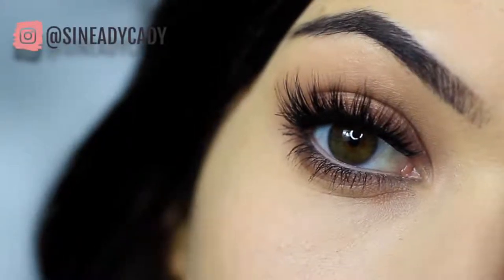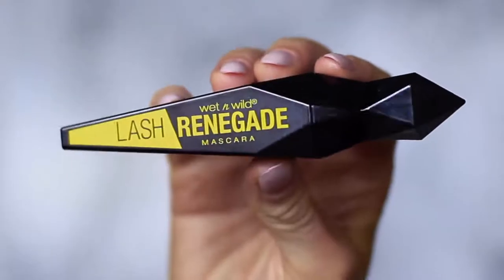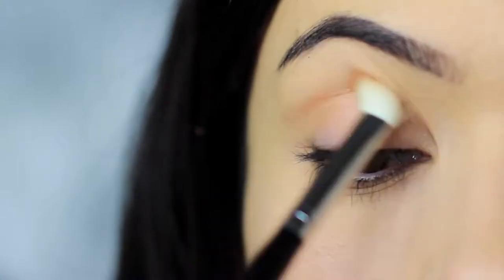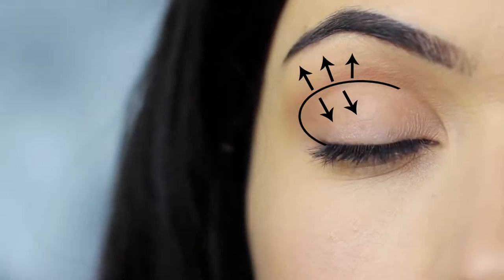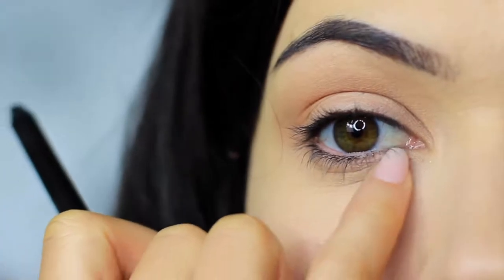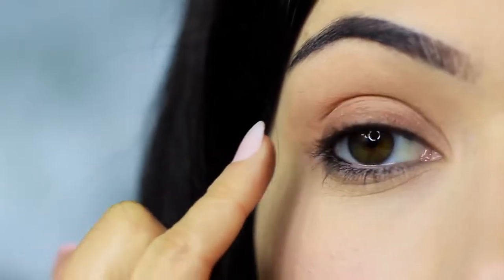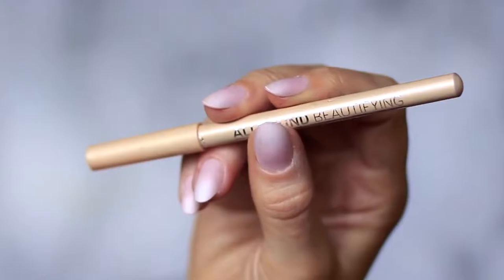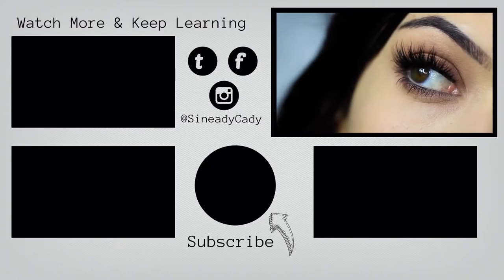Beginners Eye Makeup Tutorial Using One Matte and One Metallic How To Apply Eyeshadow